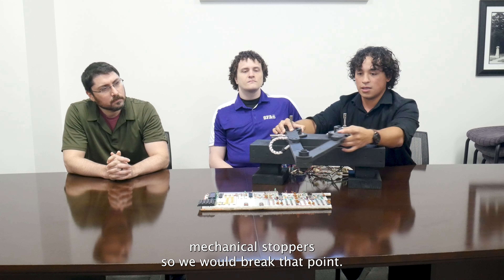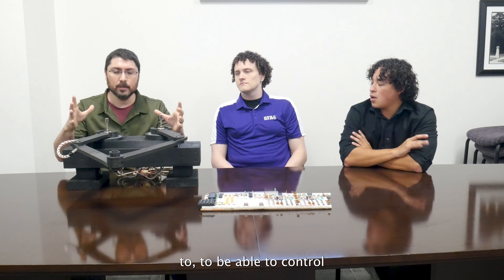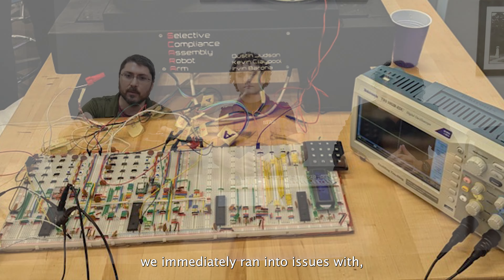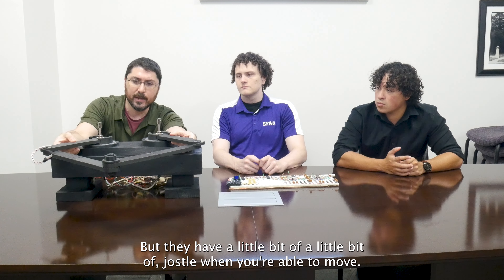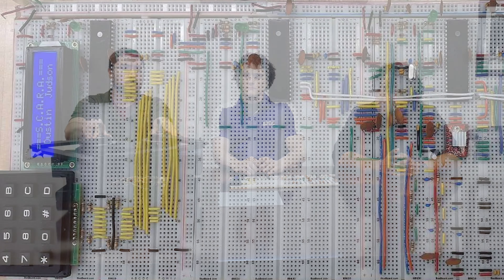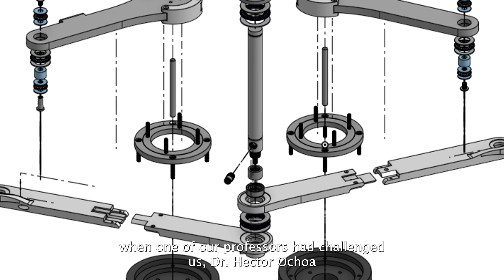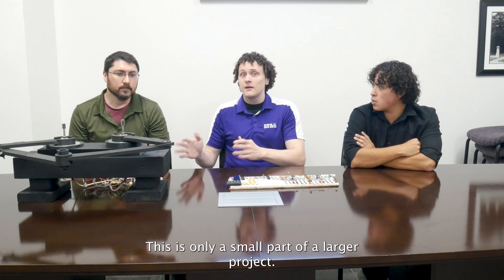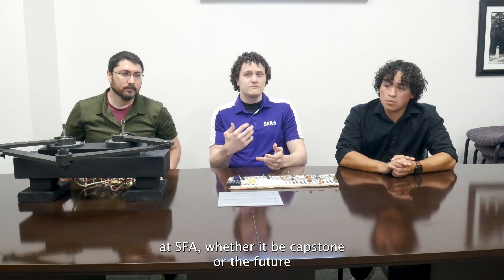Kevin Claypool, Dustin Judson, and Irvin Barona - S.U.R.E. 2024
Summer Undergraduate Research Experience: Investigating Inverse Kinematics Through the Construction of a Selective Compliance Assembly Robotic Arm (SCARA)